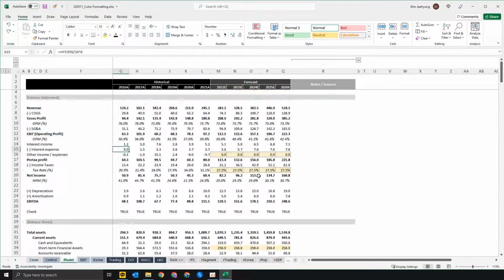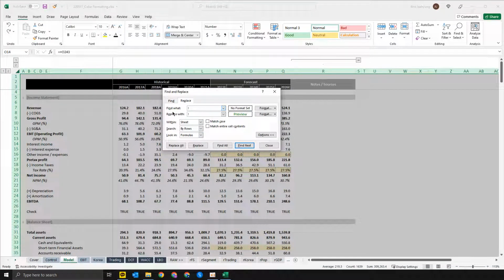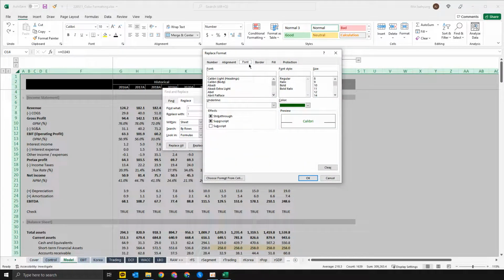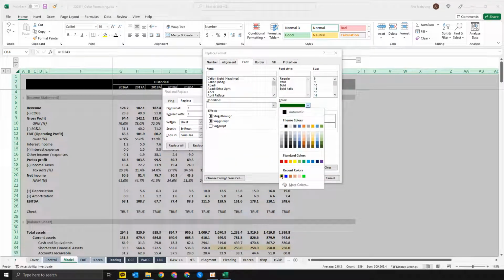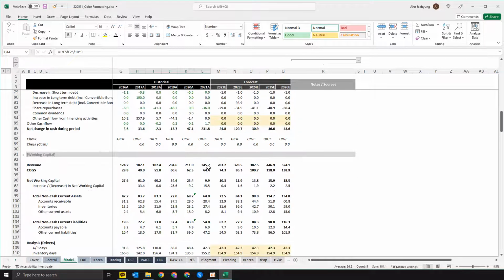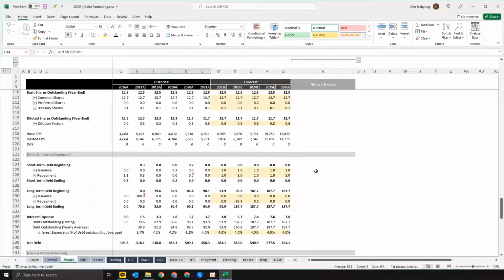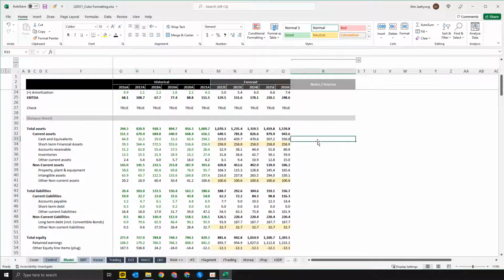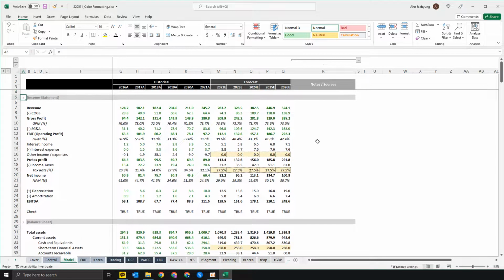[Modelling Tips] Quickly Color-Coding Your Model in Green